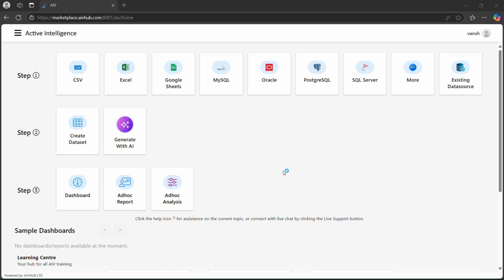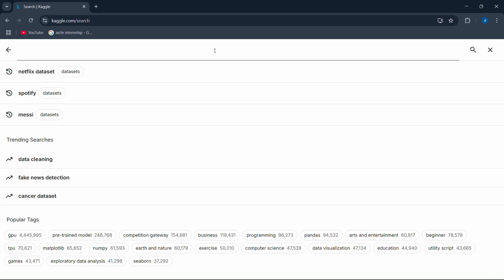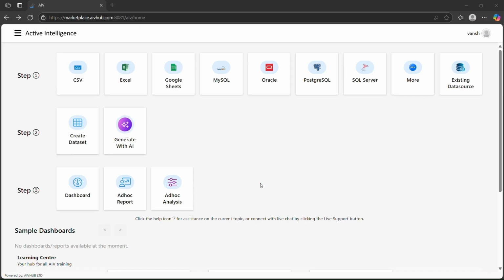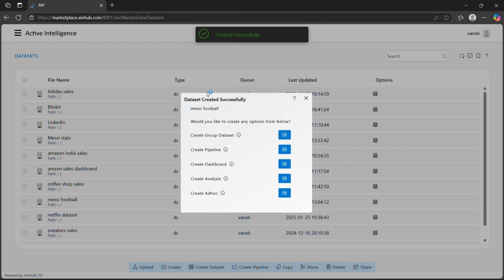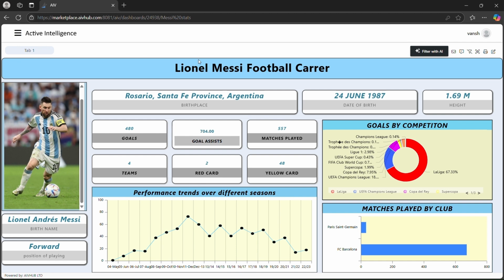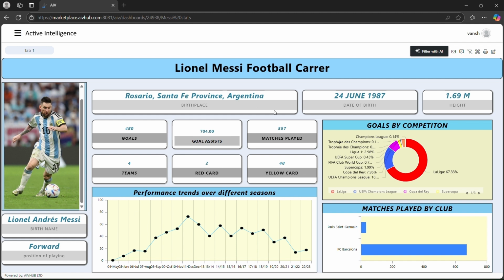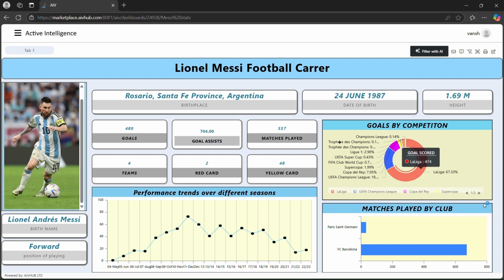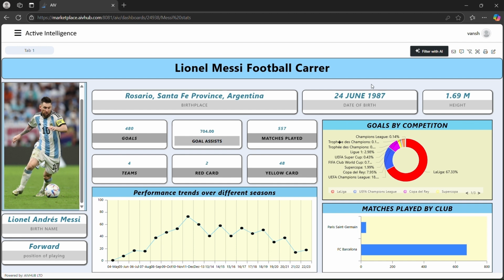Tech-City Training Success Story: Creating a Messi Dashboard in AIV!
In this AIV training session, we guided an attendee through the power of AIV data visualization, helping them build a stunning Messi Dashboard ⚽🏆. Watch as we demonstrate AIV’s dashboard creation process, transforming raw data into real-time sports analytics dedicated to the legendary Lionel Messi.
🔍 What You’ll Learn:
✅ AIV dashboard training for beginners & experts
✅ Step-by-step Messi Dashboard creation in AIV
✅ Real-time data visualization techniques using AIV
✅ How to use AIV for sports analytics & data insights

AIV is redefining the future of data dashboards, making it easier to analyse and visualize information in sports, business, and beyond!